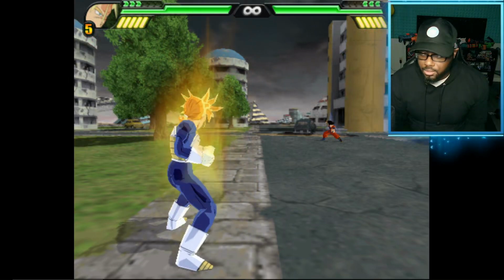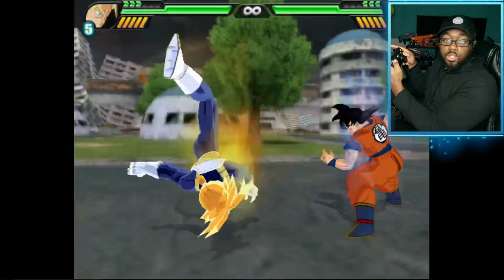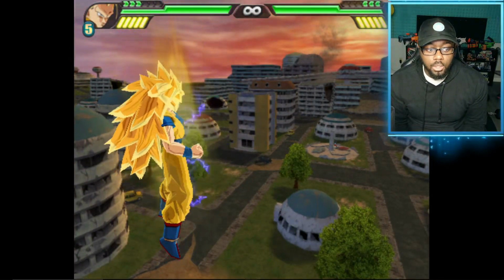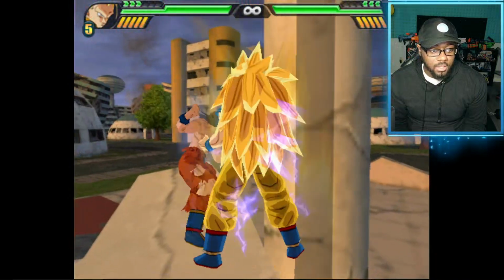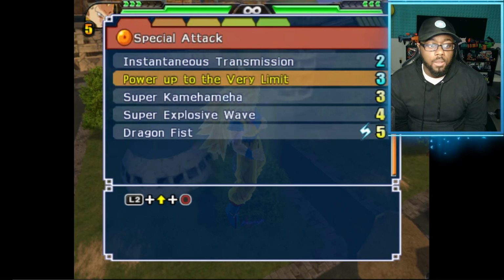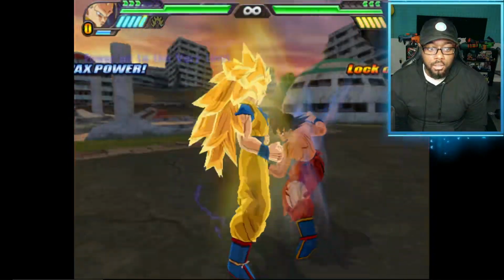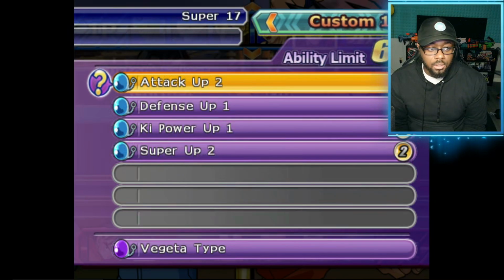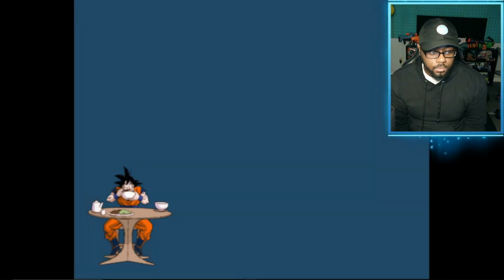BEYOND BROKEN!! Dragon Ball Z Budokai Tenkaichi 4 FIXES!!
Today we deep dive in the broken mechanics of Budokai Tenkaichi 3 that need to be fixed in the game.

FIFINE MICROPHONE

*Become a member to the channel here with custom emoji's and more!

                              -JOIN THE ICY ARMY-